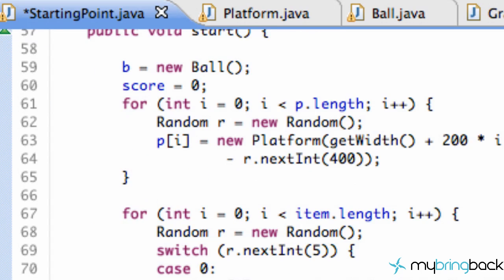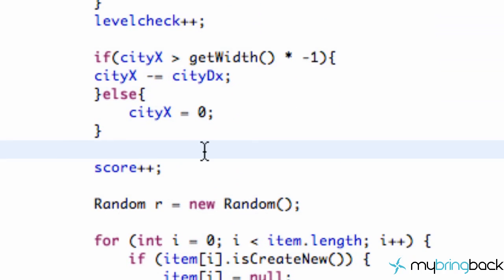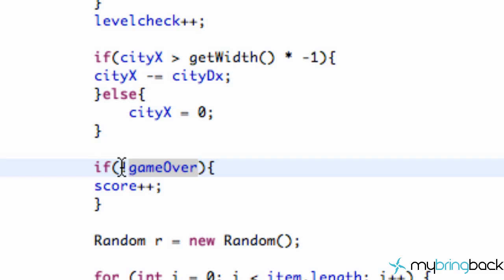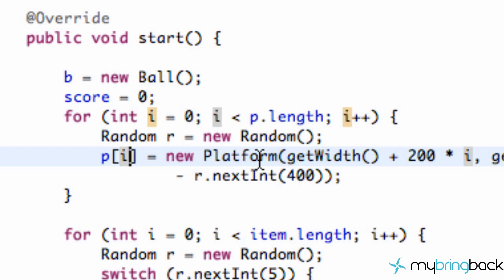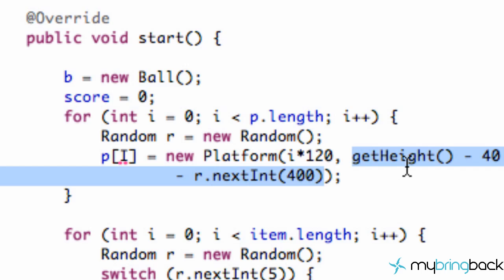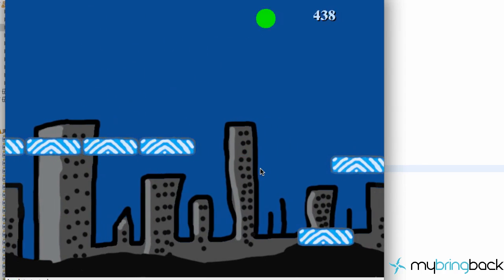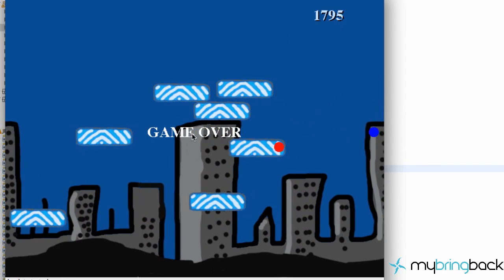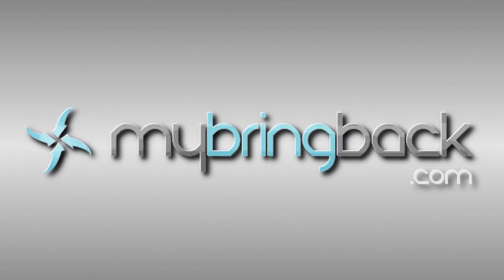Learn Java 2.36- Game Applet- Polishing up our game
In this java game applet tutorial we will make sure our score variable stops when the game is over, and we will also set up our initial 7 platforms so the player has a chance to play the game.